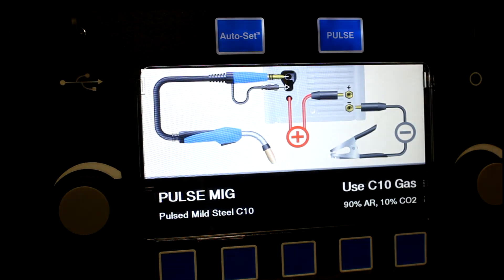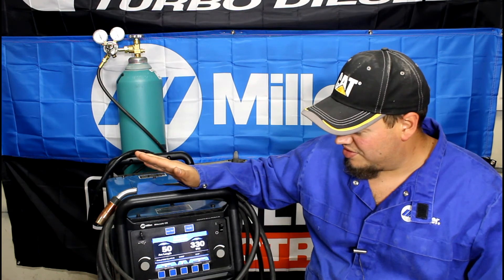One Year Review of Millermatic 255?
In this comprehensive review, we take a detailed look at the Millermatic 255, a top-of-the-line MIG welder. Join us as we explore the machine's features, performance, and versatility. From its advanced technology to its user-friendly interface, we break down everything you need to know about this powerhouse welder. Whether you're a professional welder or a passionate DIYer, this video will help you make an informed decision about investing in the Millermatic 255.